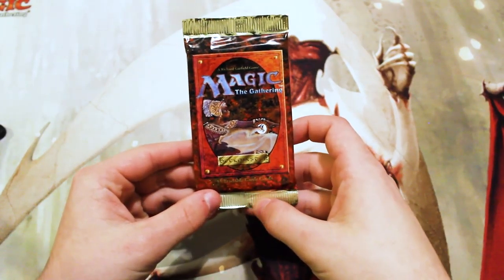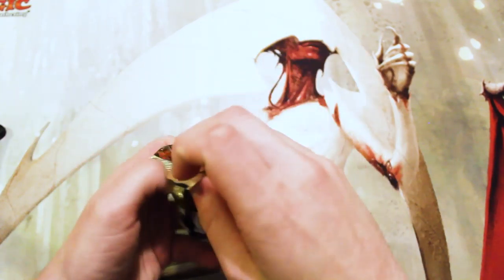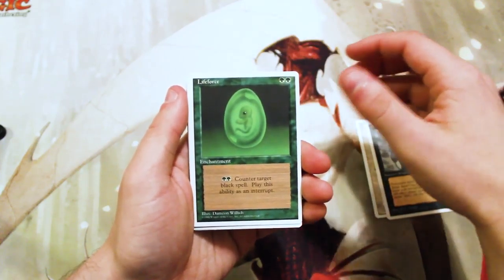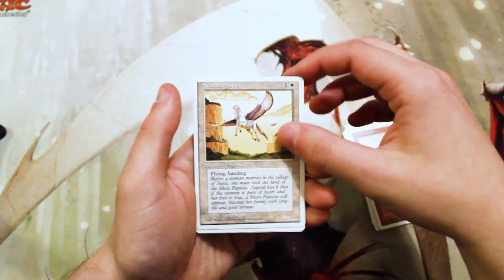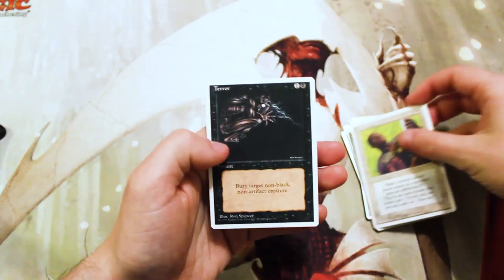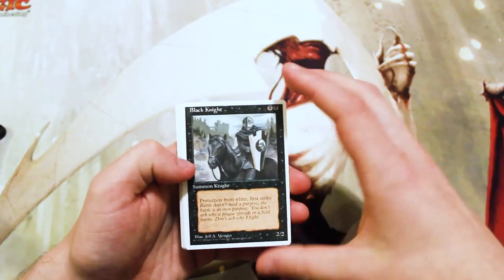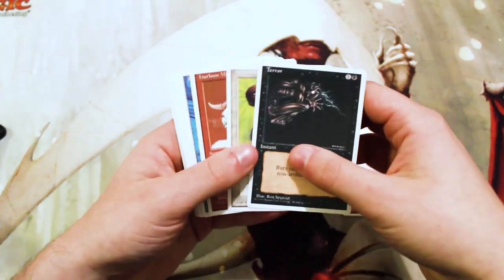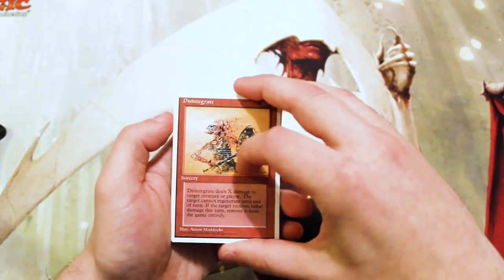Crack a Pack ep69 4th Edition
Today we open up a pack of 4th edition!!